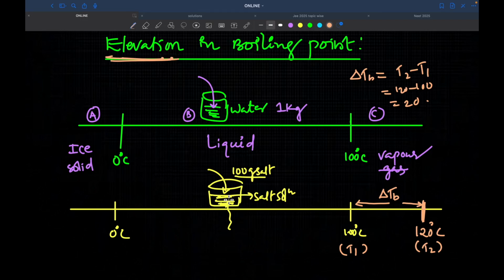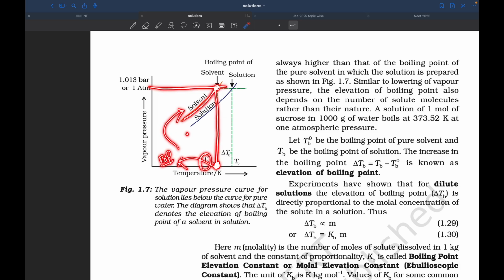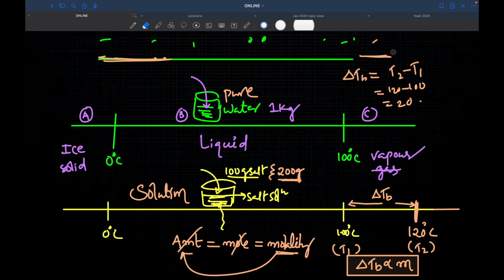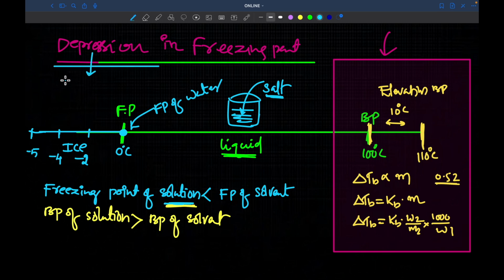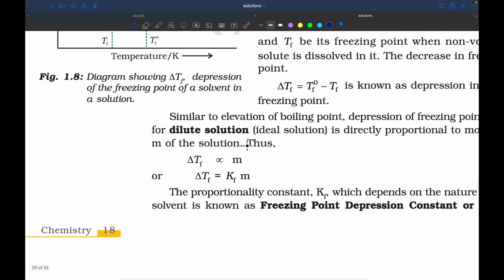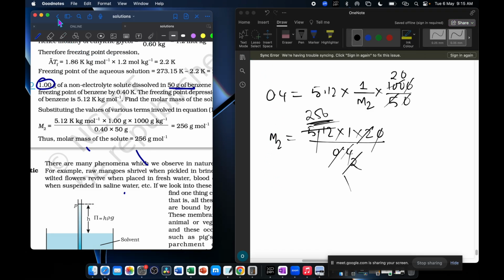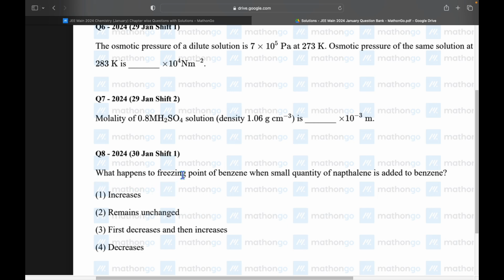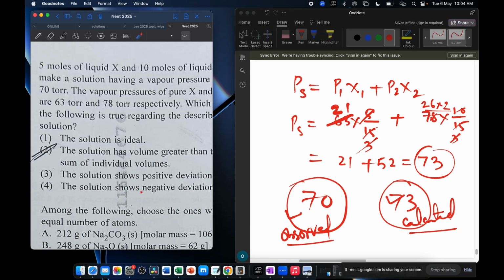Elevation in Boiling Point || Depression in freezing Point|| Live Class